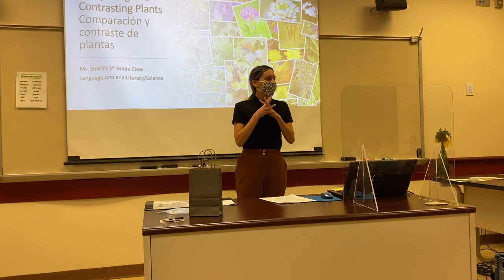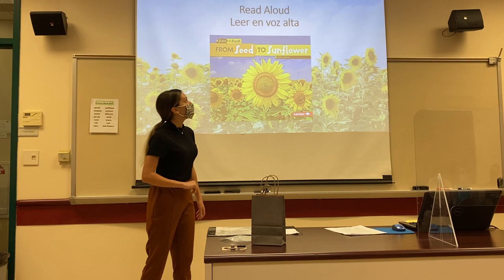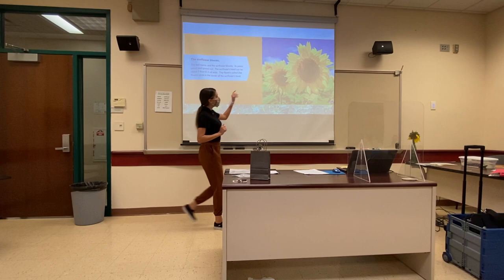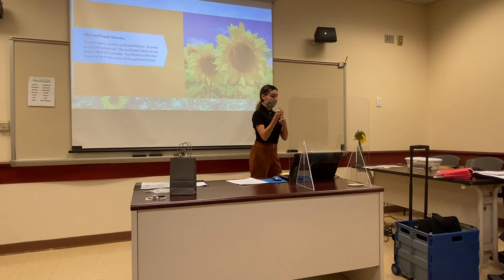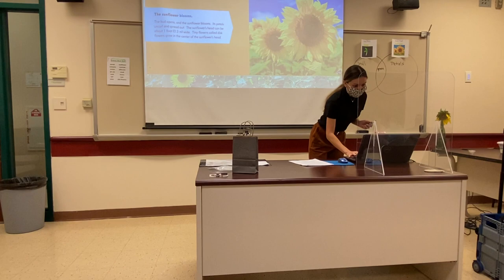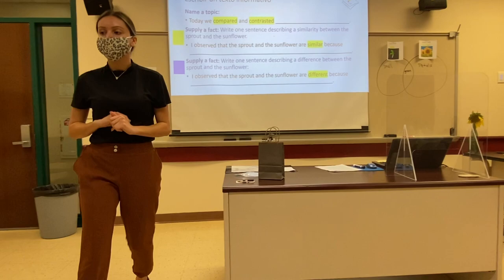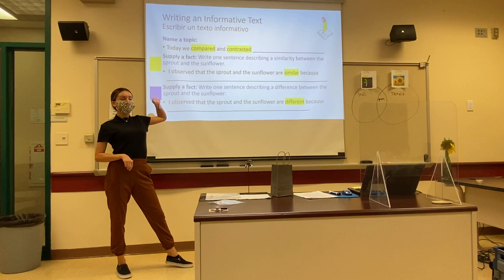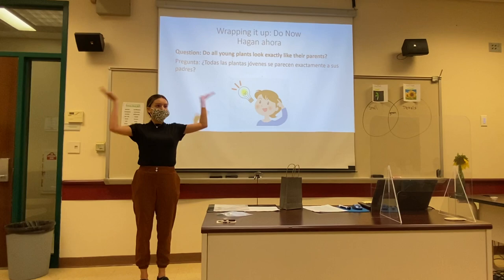Instructing and Engaging Children in Learning Part A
Kean University Department of Education EC 3300. Part A: Whole Class Teaching on 10/07/2021.